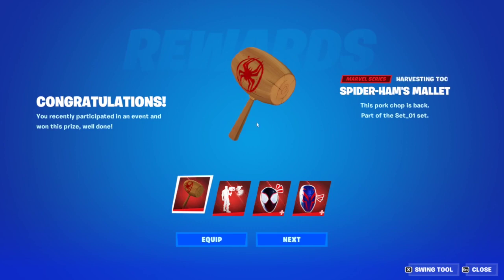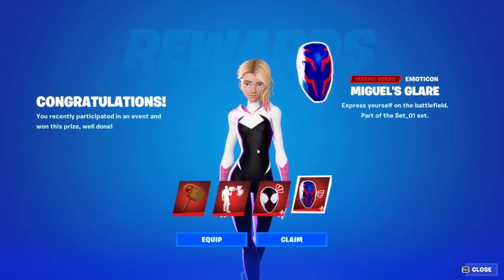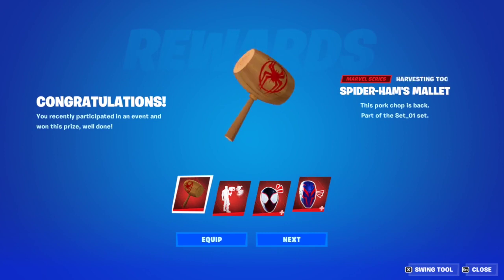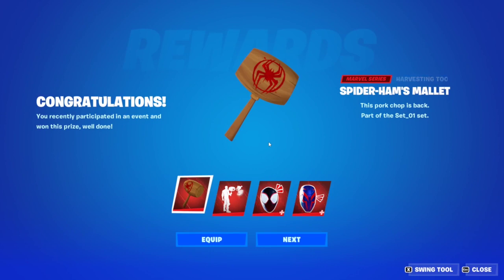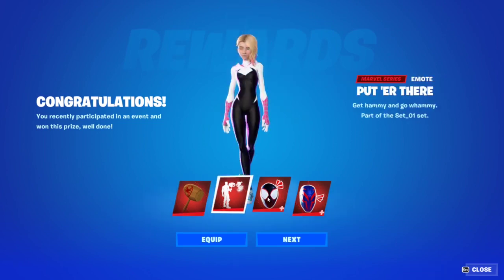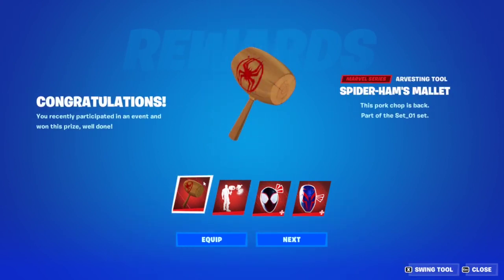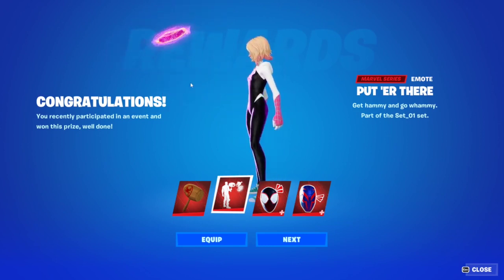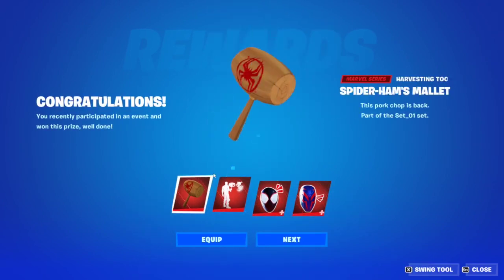How to Unlock All Fortnite Web Battles Rewards (Full Guide)